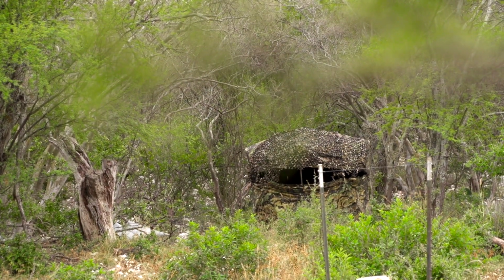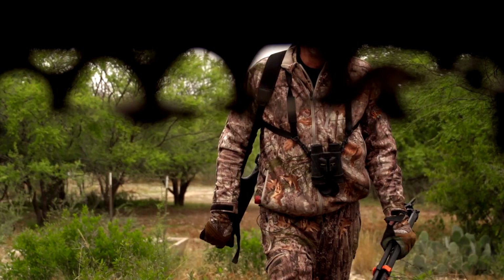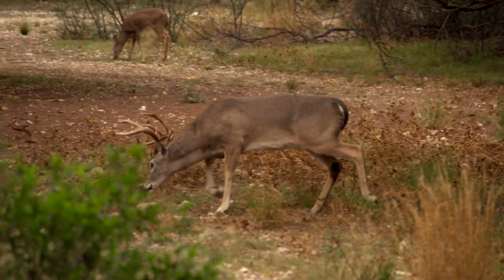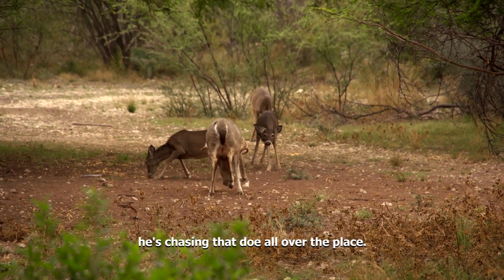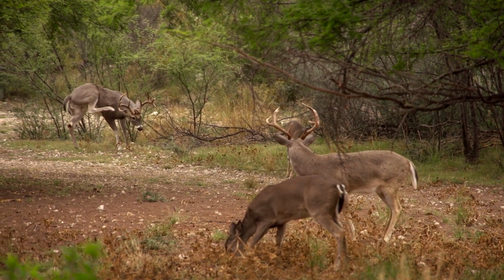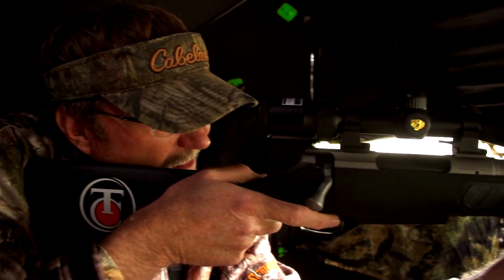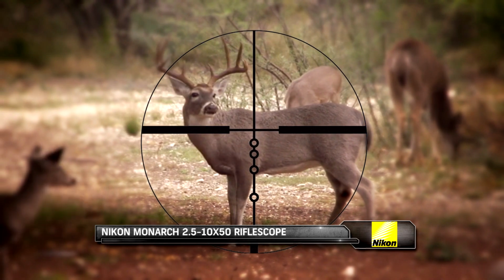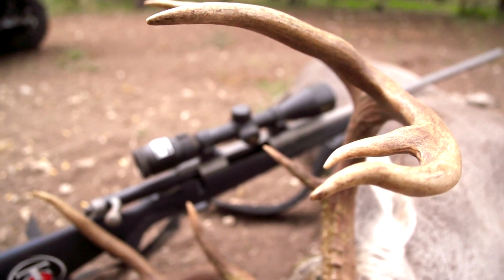The Lizard Lounge Deer Hunt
How does a stand get it's name?  In this video clip it's the Lizard Lounge that we'll discuss and then we'll see if the Ole Lizard Lounge will pay off.

Yamaha’s Whitetail Diaries provides the stories about deer hunting from across the nation that showcase North America’s most sought after animal the Whitetail Deer.  In every episode or video clip you’ll be treated to a great story, how to information as well as insight on deer hunting.
This program produced by CarecoTV and hosted by Wade Middleton has been on television for nearly a decade with every episode showcasing how to go deer hunting, exciting hunting action, stories about deer, conservation messages and much more.